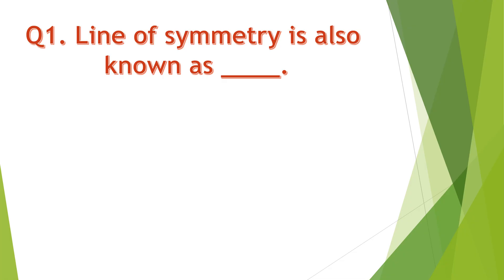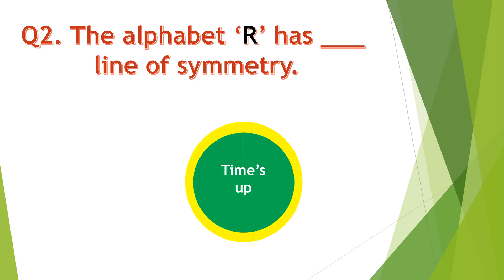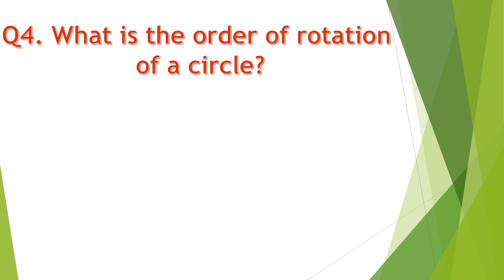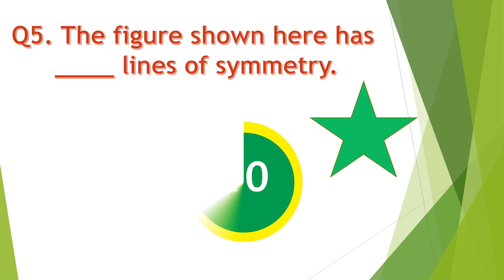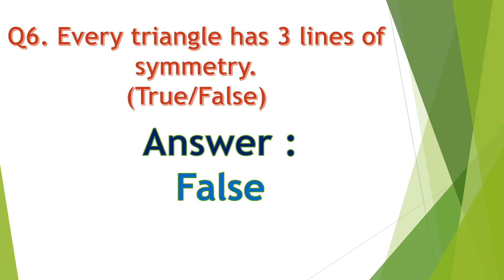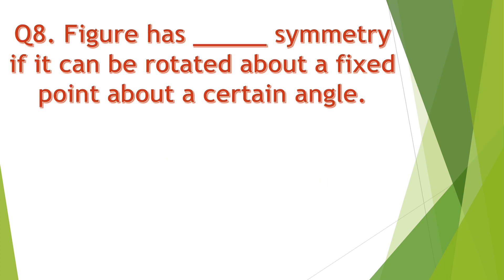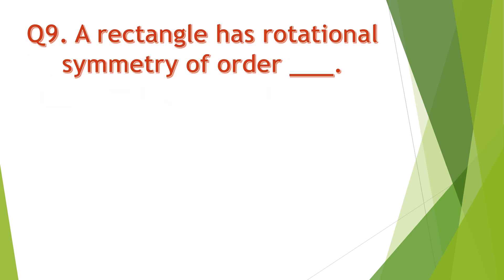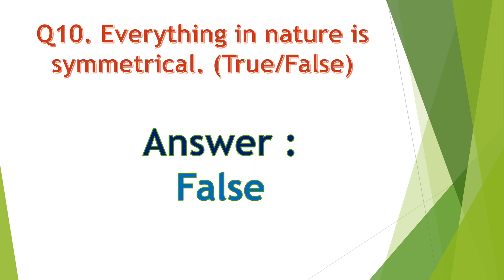Quiz on Symmetry | part 1